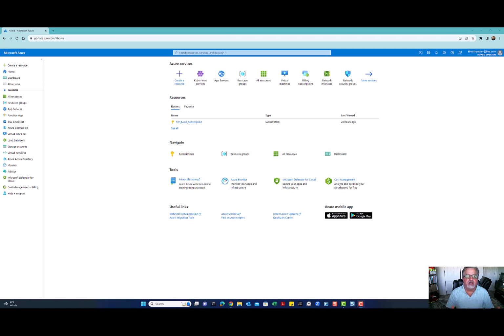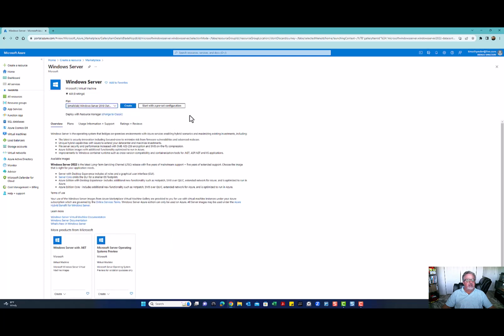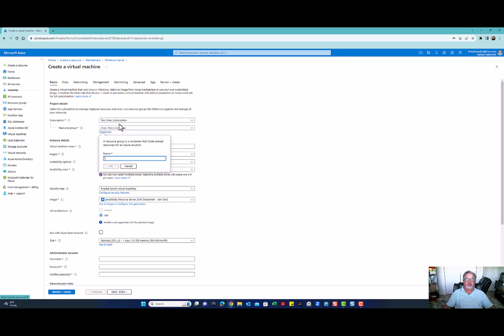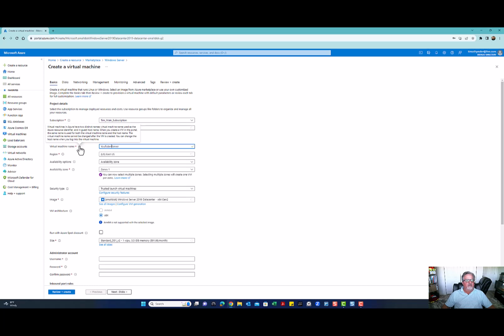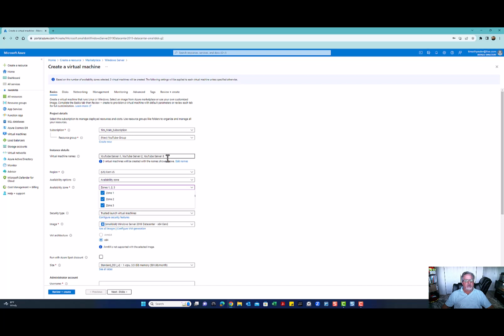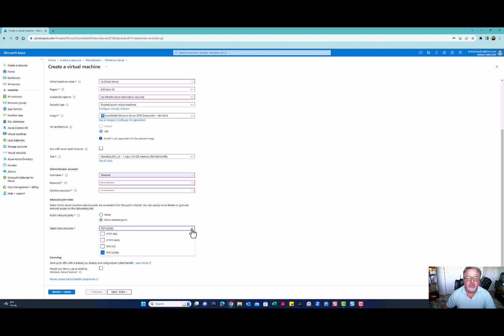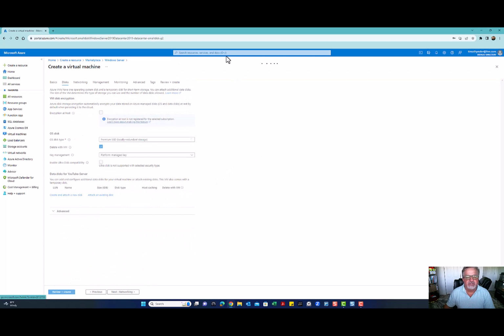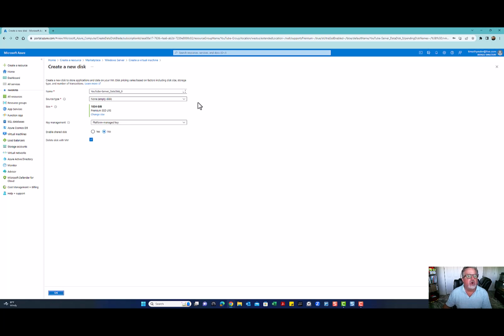Part 12 (A) - Demo create an Azure Virtual Machine - Cloud Computing 101:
Part 12(A) of this multipart series. Come join me in this multipart series where I dive in to the mysterious Cloud Computing Model. We will start with the basics and move into more advanced topics with an emphasis on and demonstrations of the Microsoft cloud space. Cloud Computing at its very best